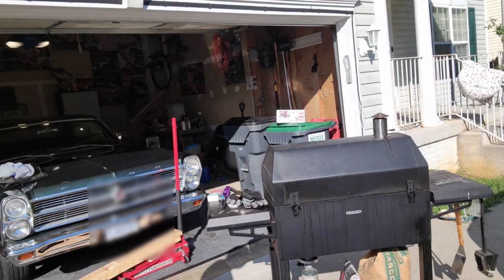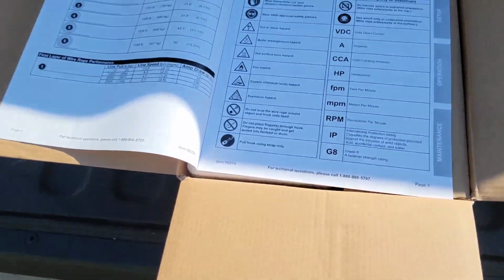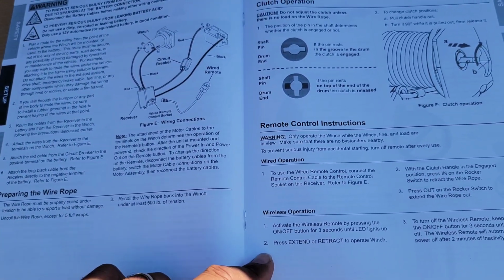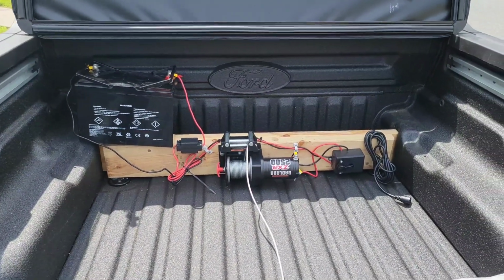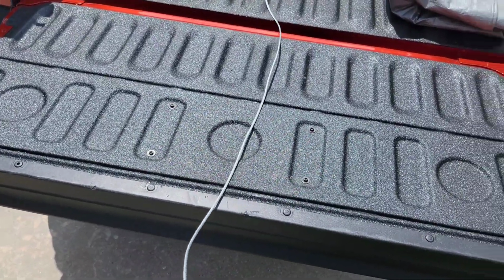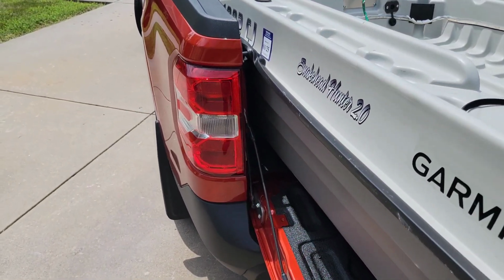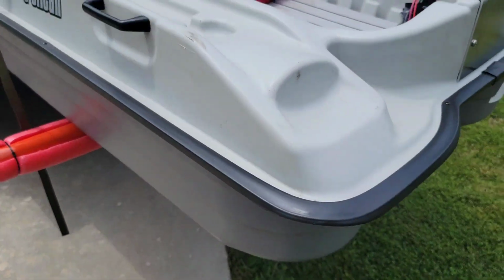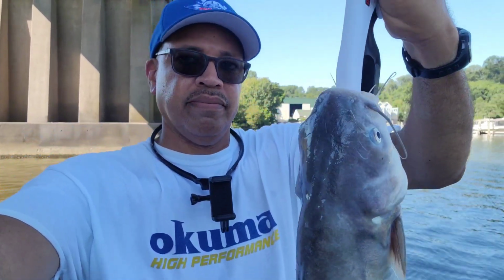Ford Maverick Bed Winch Finale August 11, 2022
2022  Maverick Bed Winch Boat lift